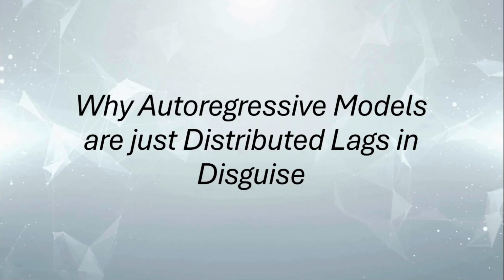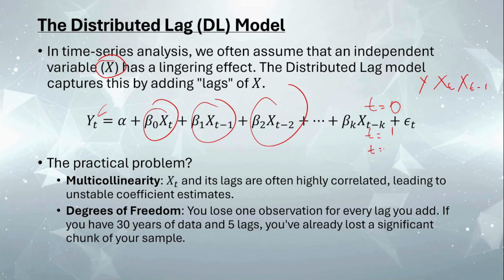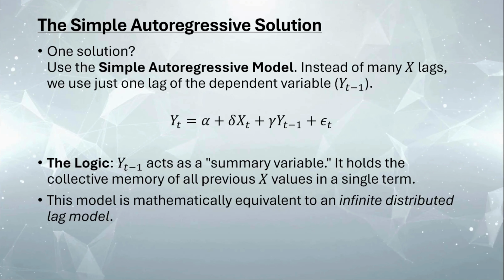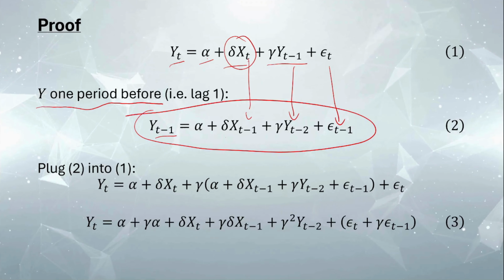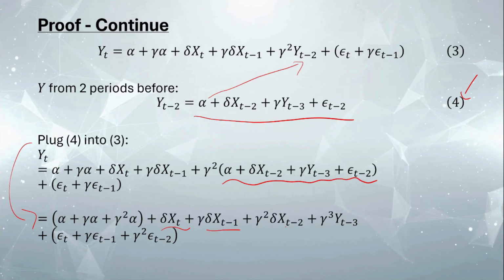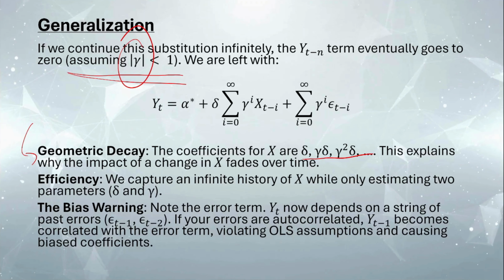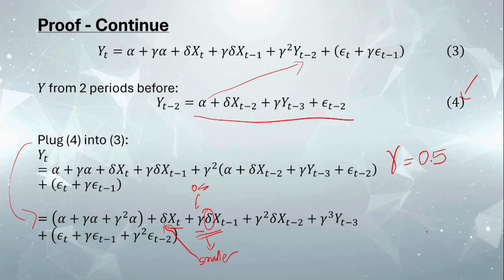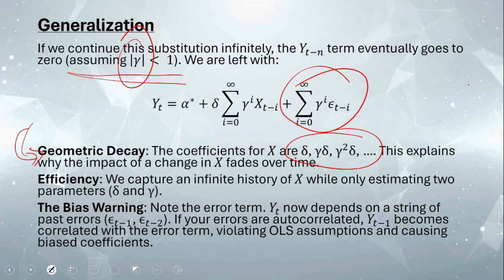Autoregressive vs Distribute Lag Model: The Same?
Is a simple autoregressive model actually just an infinite distributed lag model in disguise?

In this video, I talk about this and show it through a recursive substitution.